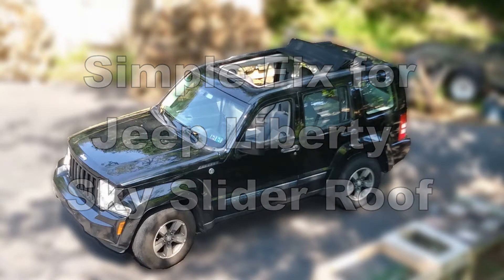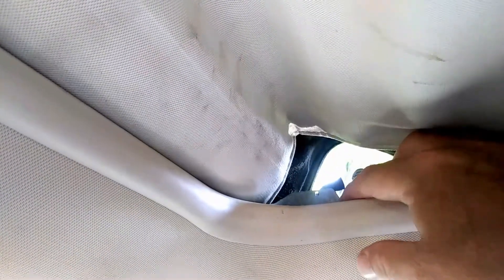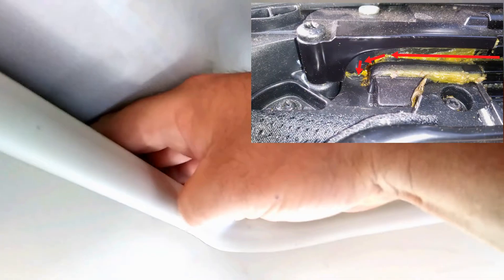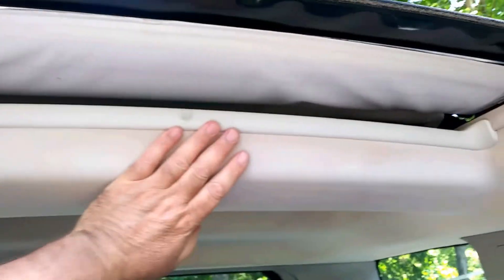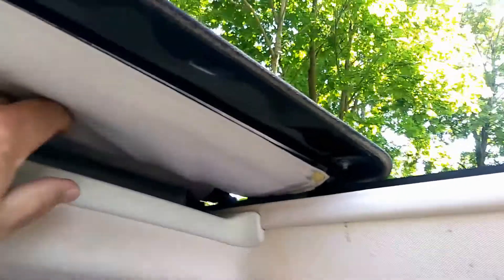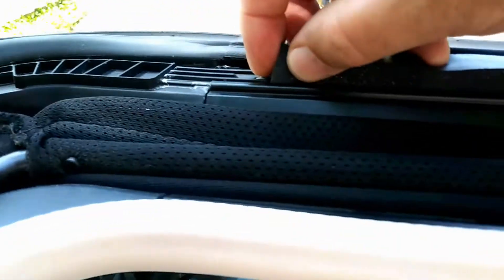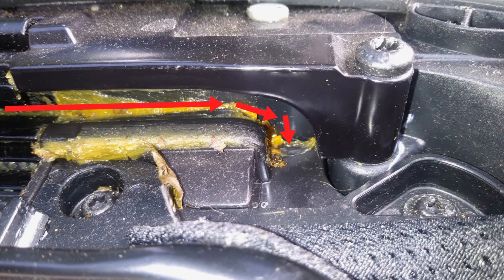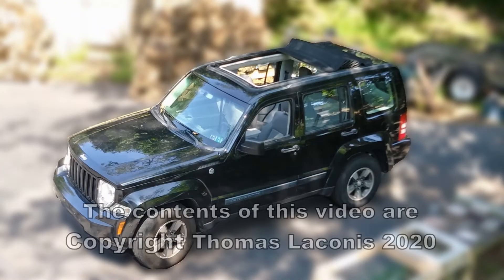Easy Quick Low Cost Fix for Jeep Liberty Sky Slider Roof Panoramic Retractable How To Repair SUV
This video shows how to fix a the Sky Slider roof with a broken rear and functioning front. This is a very simple fix for around $5. This applies for 2008 through 2014 Jeep Liberty SUV's. This may also apply to Dodge Nitro SUV's from the same year.